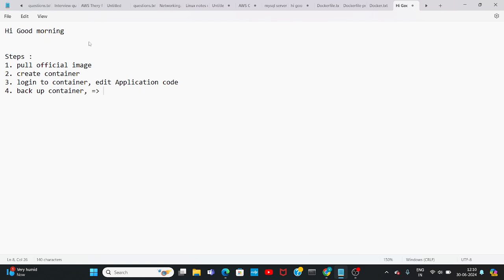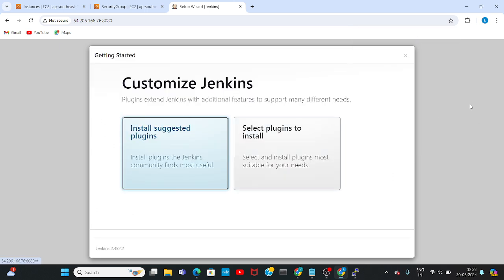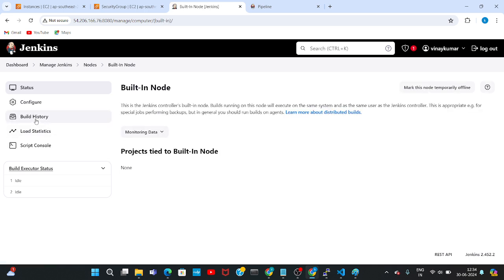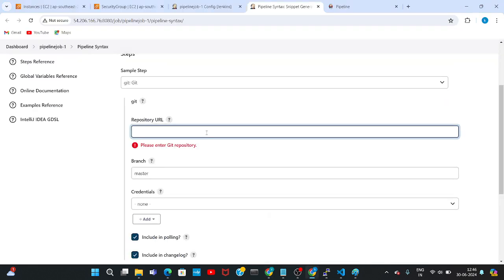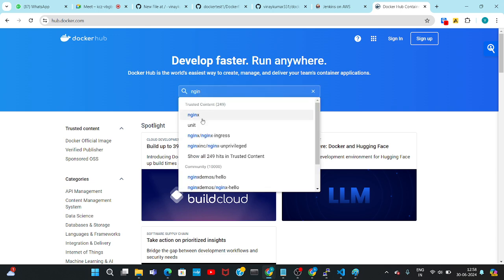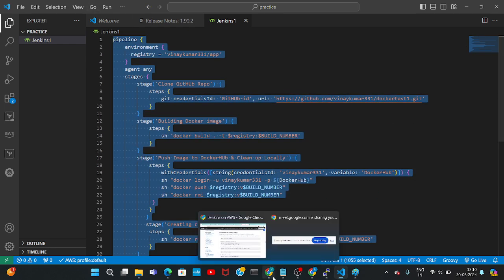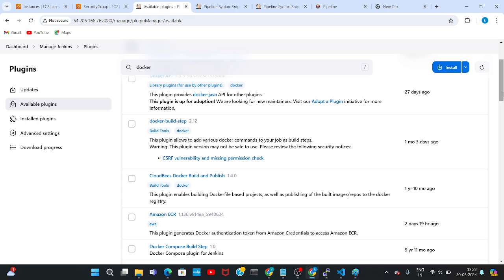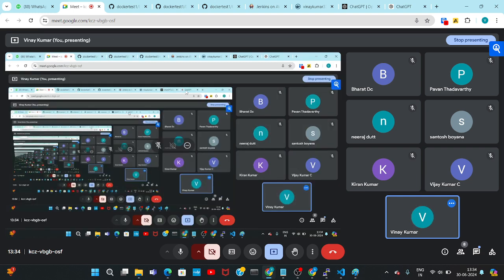Jenkins with Docker Pipeline Project 1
- Jenkins & Docker project
- Installing Jenkins
- Connecting to Jenkins Dashboard
- Creating Pipeline
- Jenkins & docker integration
- Troubleshooting the jenkins pipeline issues
- pushing docker images to Docker Hub using Jenkins pipeline.